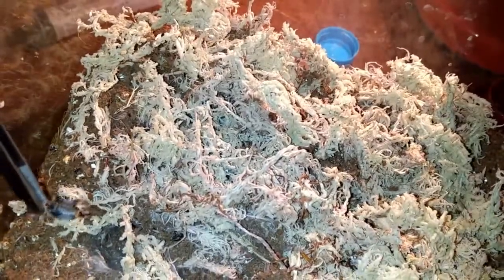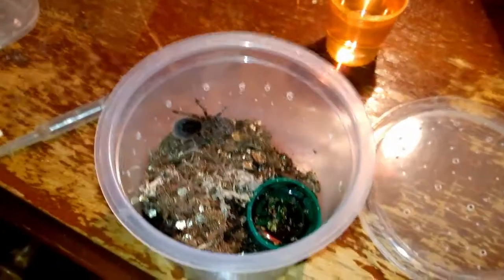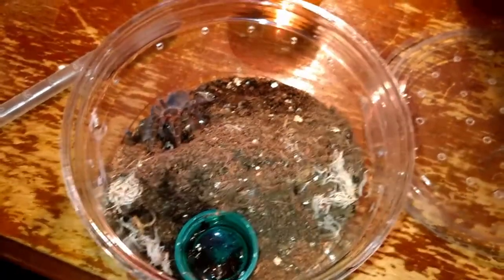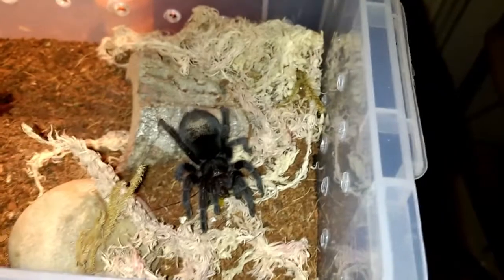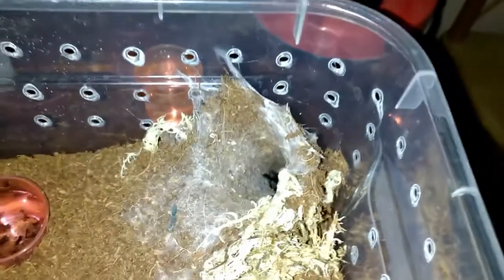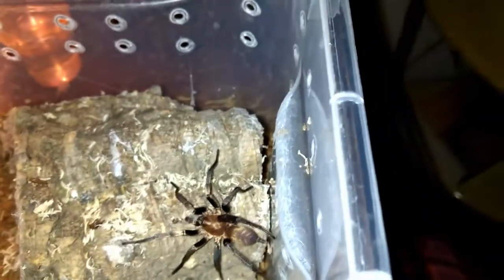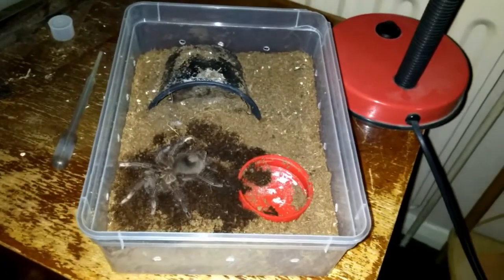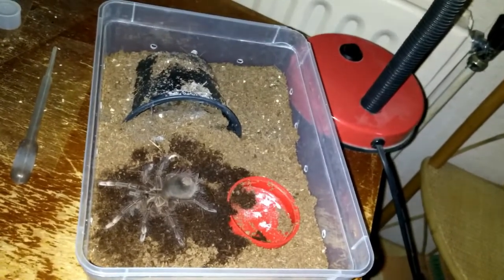Feeding vid plus some updates and a look at Boudicca!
Next up will be my P Irminia who has moulted recently plus I hope to show you my Lampropelms and Orphanaceous soon!